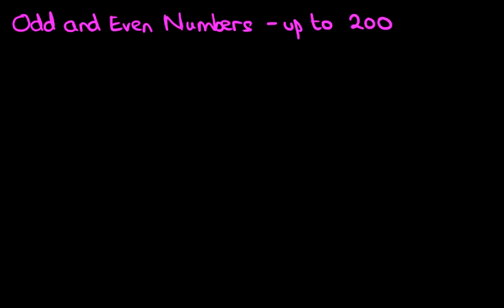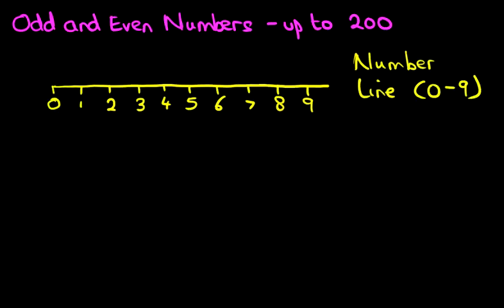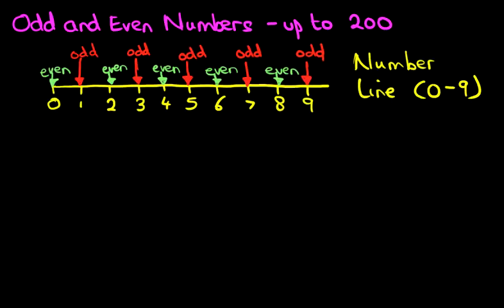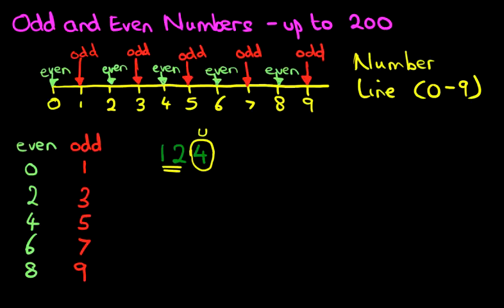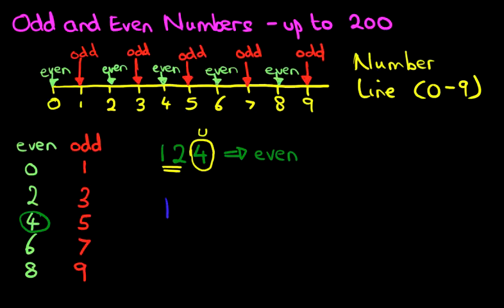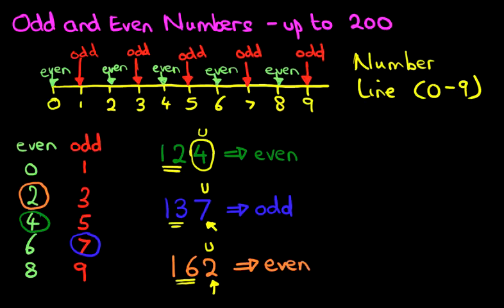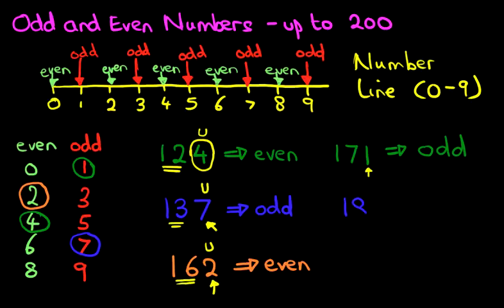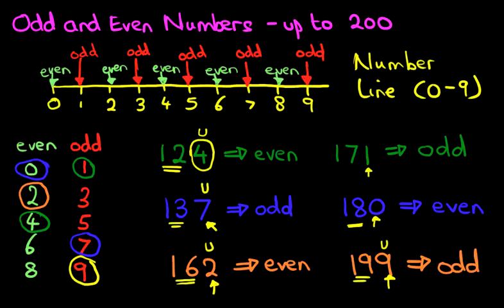Odd and Even Numbers - numbers up to 200